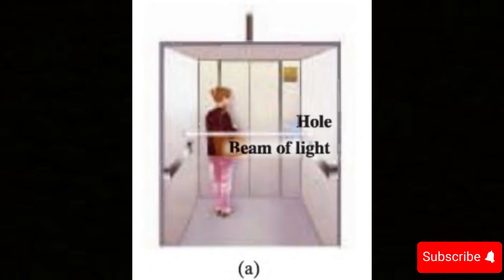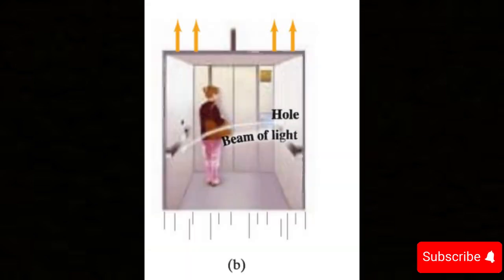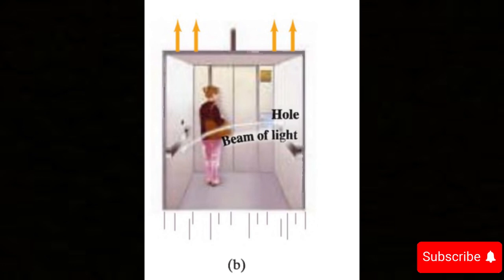Principle of equivalence| Curved Space & Black Holes | 3D Animation Explanation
Welcome to a mind-blowing journey through space, time, and gravity! 🌌
In this video, we dive into Einstein's Principle of Equivalence, explore how space gets curved by mass, and uncover the mysterious world of Black Holes — all explained with amazing 3D animations! 🌀🚀

🔍 You'll learn:

What is the Principle of Equivalence?

How gravity and acceleration are indistinguishable

Why light bends near massive objects

The concept of curved space and how it’s visualized

What are black holes and why even light can't escape them!

Perfect for students, science lovers, and anyone curious about the universe!